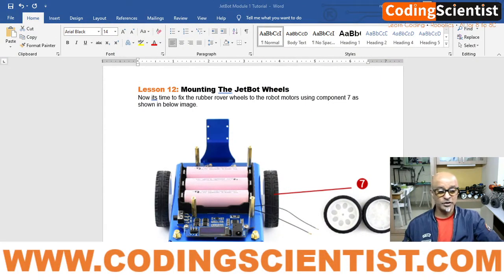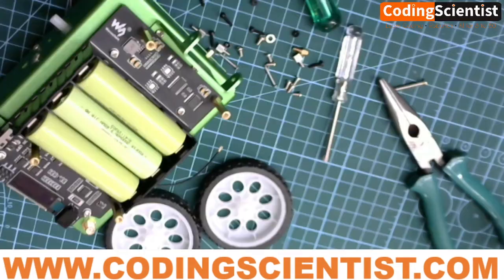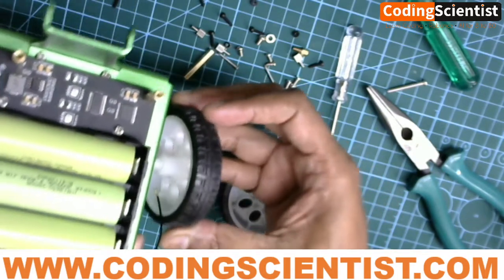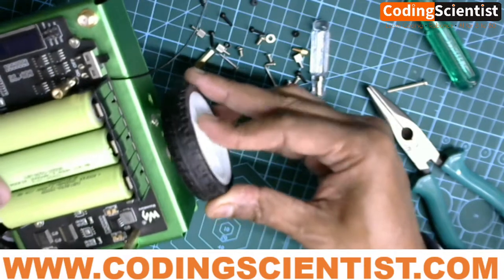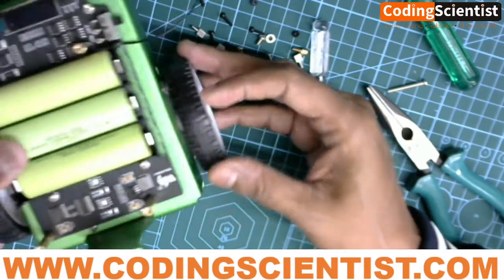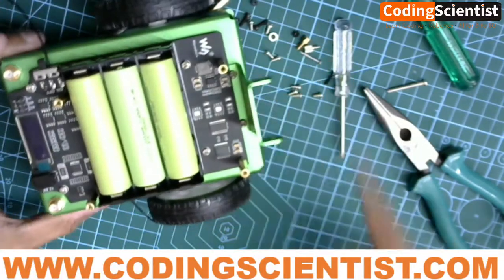Lesson 12 Mounting The JetBot Wheels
Now its time to fix the rubber rover wheels to the robot motors using component 7 as shown in CodingScientist Manual.